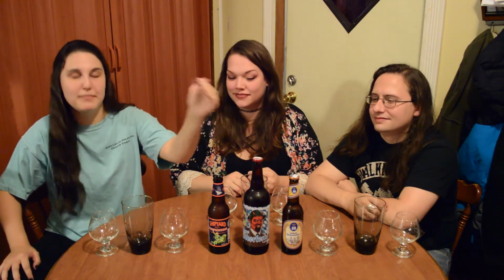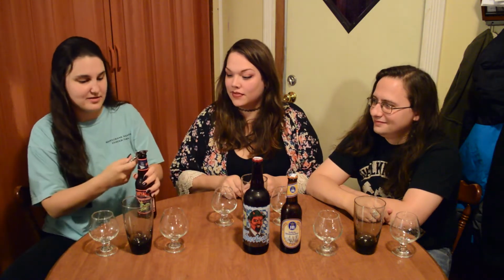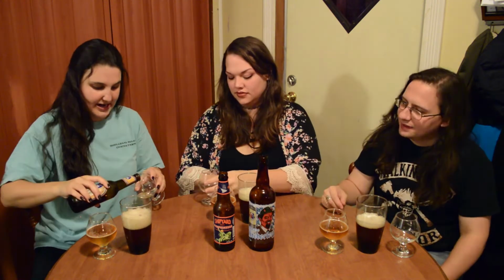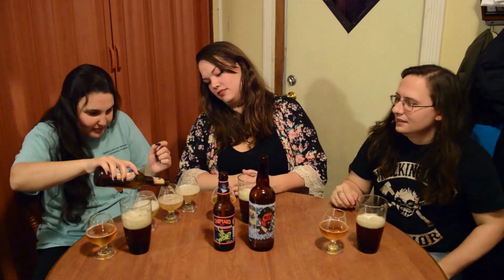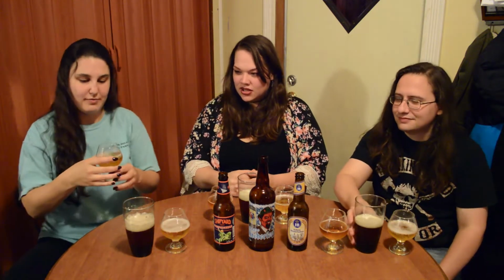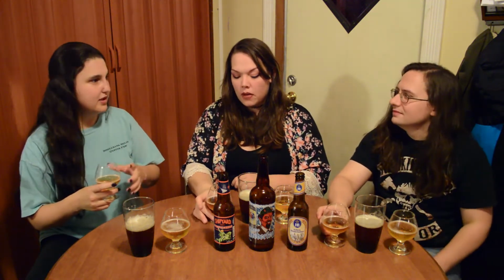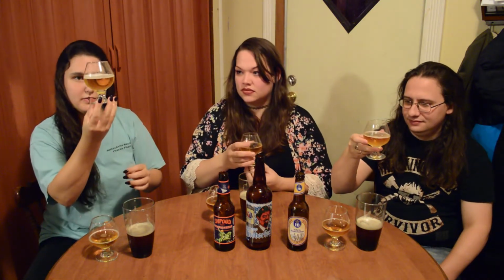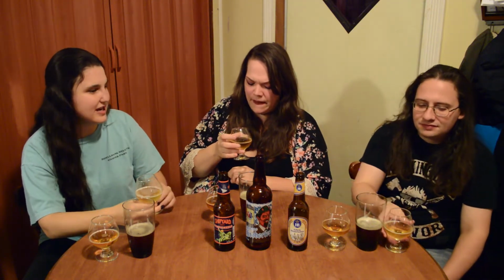Spooktober Beer Comparison: Episode 67: Craft Beer Fridays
Join husband and wife, Joey and Maggie Eggleton, and I for a fun review of craft beer as we talk about the new Halloween movie, Pathfinder and more!

Song: September by Earth, Wind & Fire